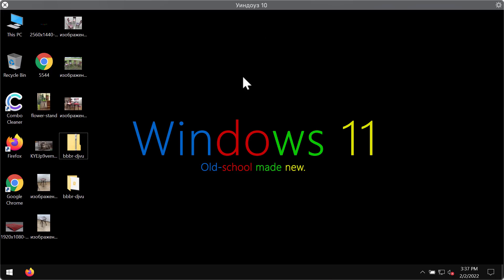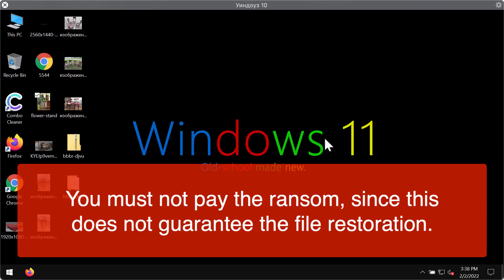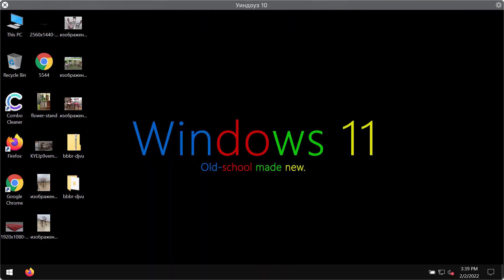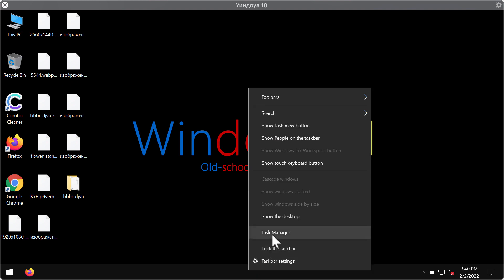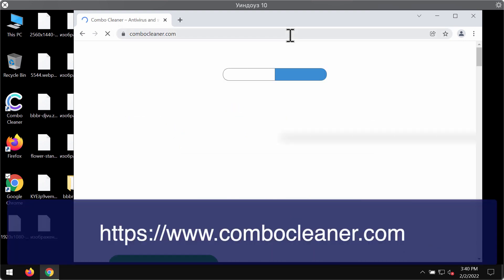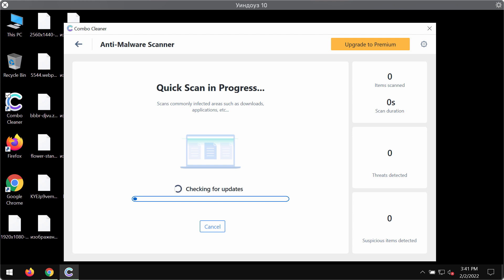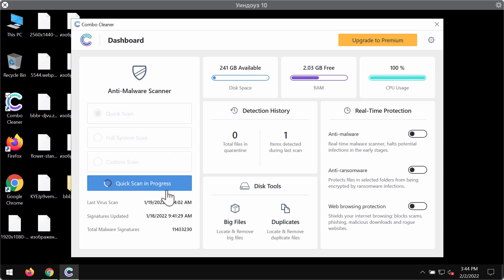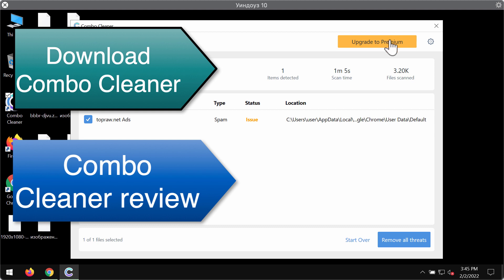Bbbr ransomware removal. How to recover .bbbr files?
Bbbr is a new ransomware, the part of the DJVU family. This particular ransomware is able to encrypts the files and add the special .bbbr extension to them. After the encryption, the ransomware tells its victims that they need to pay the ransom ($980) to restore their files. However, paying the ransom surely does not guarantee that the files would be recovered. Hence, you must not pay the ransom. Remove this Bbbr file virus with Combo Cleaner Antivirus and get your files protected with its help in the future.